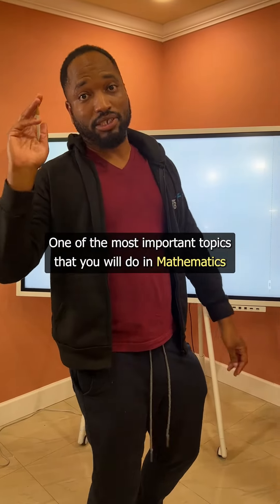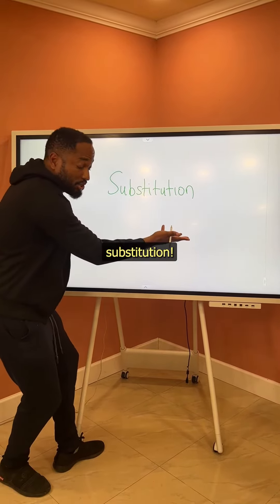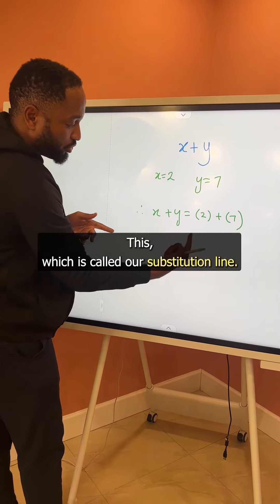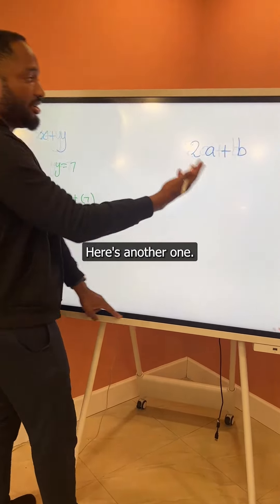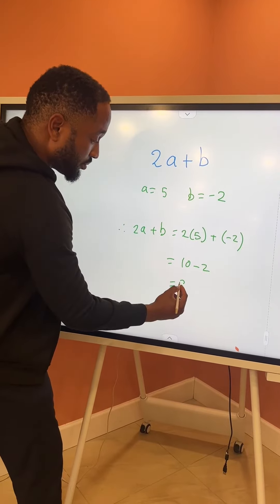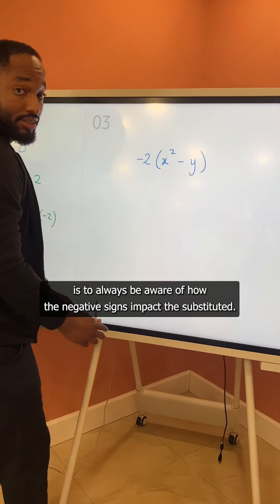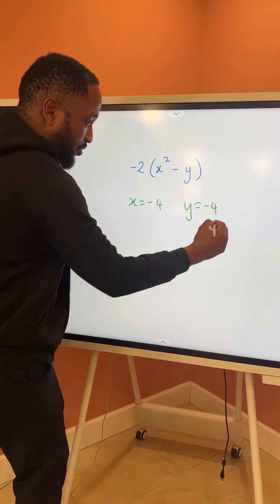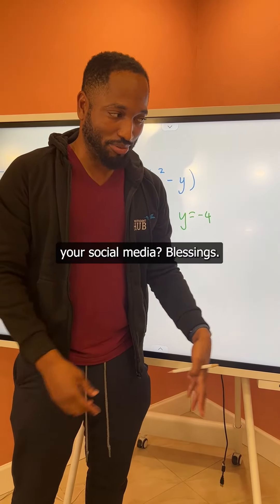Substitution - Quick Maths